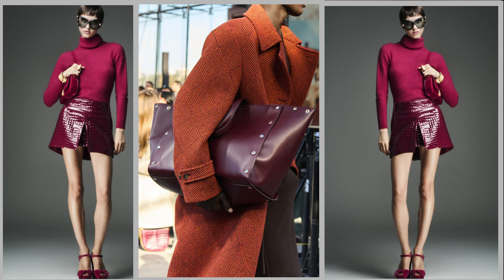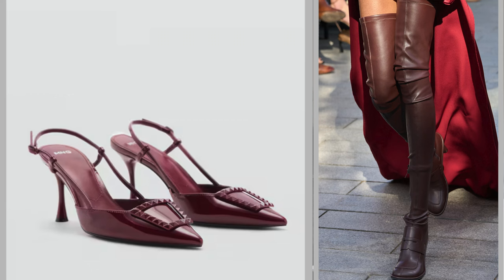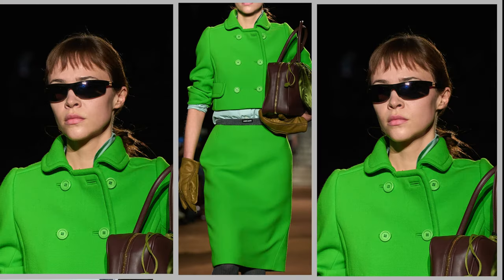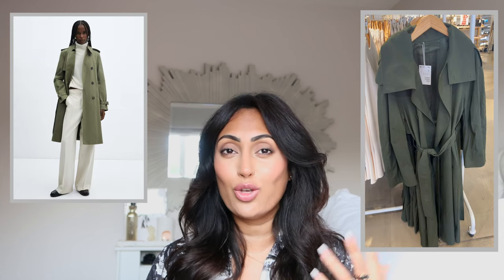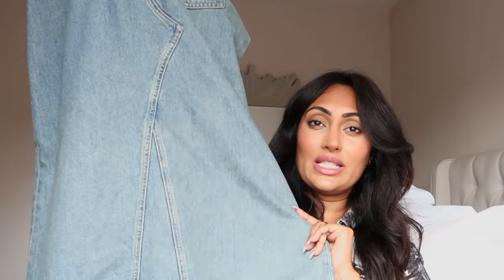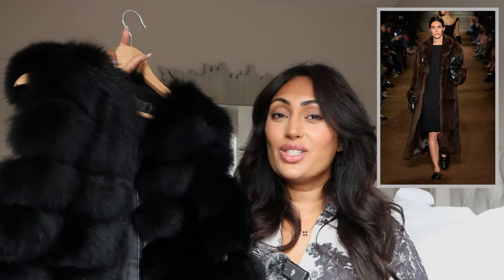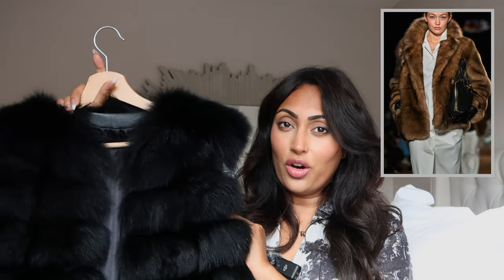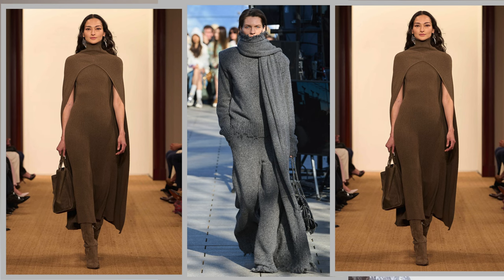10 Autumn Trends for 2024| Samara Neil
Get ahead of the fashion game with these 10 autumn trends for 2024! From cozy knits to statement outerwear, these outfits are sure to be trending this season.  Get ahead of the game with the top 10 autumn trends this video will show you the outfits that will be trending this season.

**DJI Mic (1 TX + 1 TX) Wireless Microphone**

**Logitech MX Master 3S - Wireless Performance Mouse**

**Abeststudio 2x 135W Continuous Lighting Kit 20"x28"/50x70cm Softbox**

**Babacom Laptop Stand**

**SAIJI Lap Tray**

**Extra Battery**

I buy most of my products but at times I am fortunate enough to receive product for consideration to review. Regardless, I always give 100% my personal experience with product whether I purchased or it was gifted.